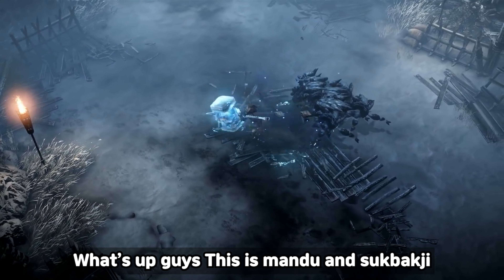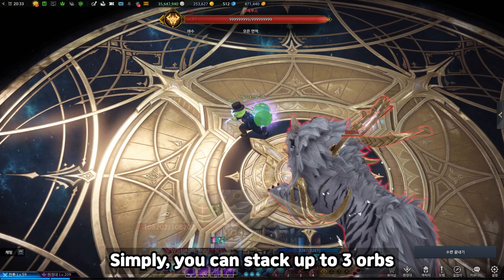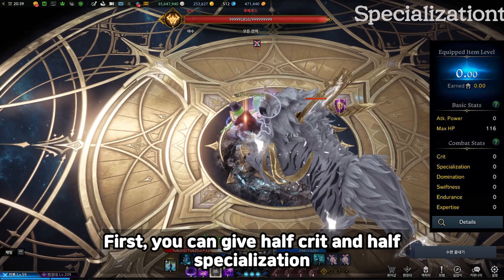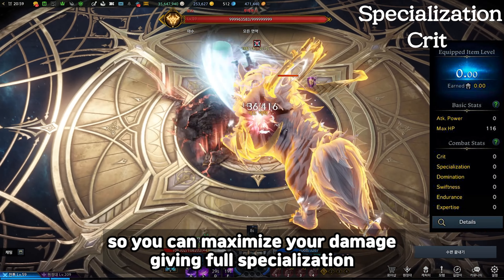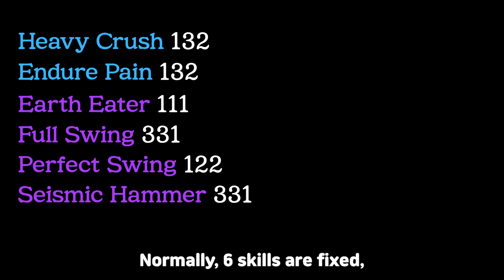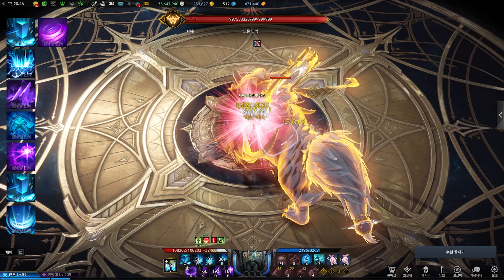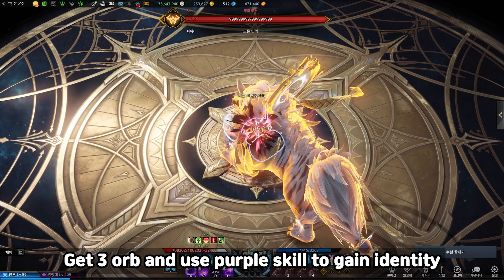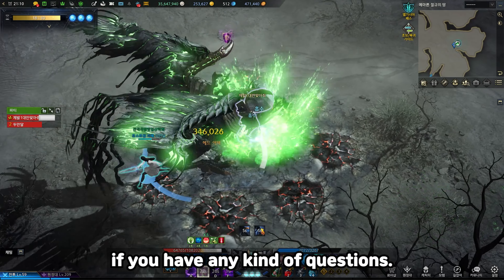Practical Class Guide 2022 Lostark - Destroyer